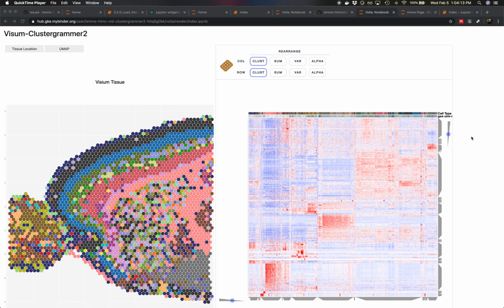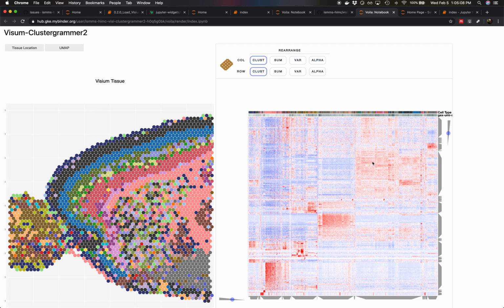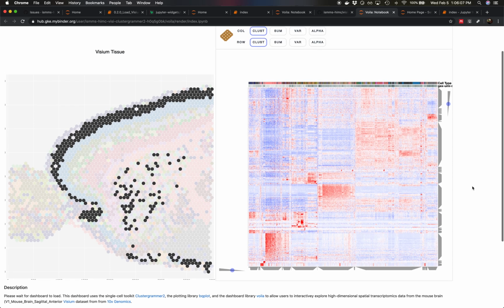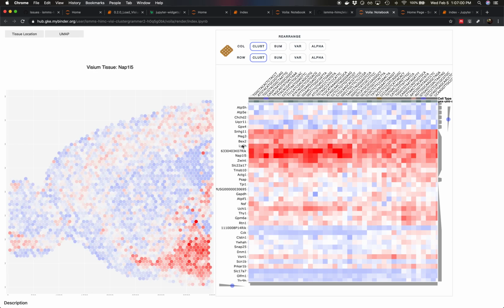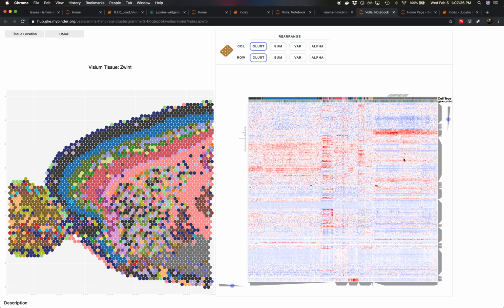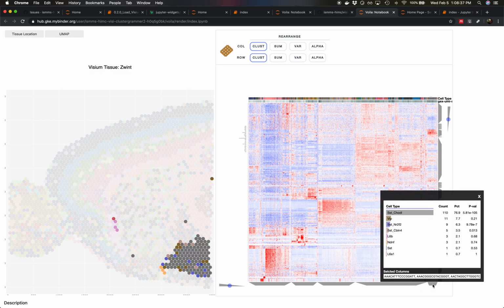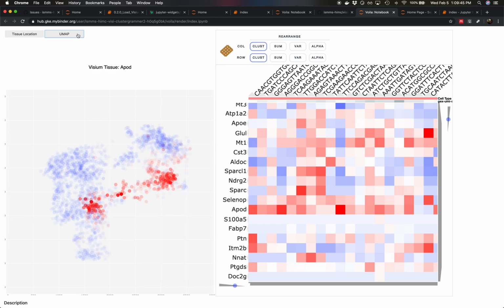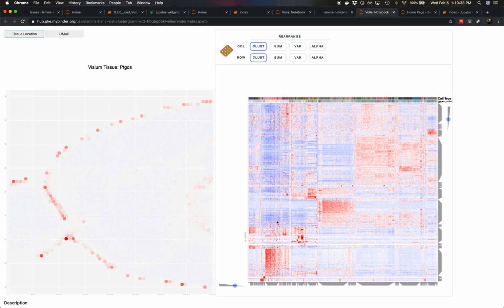Visium-Clustergrammer2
Description
This dashboard uses the single-cell toolkit Clustergrammer2, the plotting library bqplot, and the dashboard library voila to allow users to interactivey explore high-dimensional spatial transcriptomics data from the mouse brain (V1_Mouse_Brain_Sagittal_Anterior Visium dataset from from 10x Genomics.

Visium Data Analysis and Visualization
This dashboard generates linked views of spatial tissue data and high-dimensional gene expression data. The left panel shows Visium location data (e.g. the location of gene expression in the cell(s) located in the spot) and the right panel shows the top 250 variable genes across all Visium data points (note ribosomal and mitochondrial genes were dropped for this analysis). The left panel can be transformed to and from a UMAP dimensionality reduced view. The Clustergrammer2 heatmap performed hierarchical clustering on the ~2500 Visium data points (e.g. spots) using the top 250 genes ranked by variance. Similarly genes were hierarchically clustered based on their expression across Visium data points. This enables us to directly visualize a 250-dimensional gene expression space and dynamically overlay data into location space - clicking on a gene overlays gene expression, clicking on column category shows cell types, clicking on column dendrogram shows cells.

Similarly to the Seurat spatial vignette we used a single cell RNA-seq dataset (~14,000 Mouse cortical cells produced by the Allen Institute) as a reference dataset for labeling the Visium data. We see broad-level agreement with expected cell type spatial distribution.

This project was influenced by the Seurat spatial vignette from the Satija lab and we are very grateful for thier public examples.

Deployment
This example is being hosted using the service Binder and the Jupyter notebooks used to perform preliminary analysis can be found in the repo Note data is not included in the repo because of GitHub size limitations but can be easily obtained from 10x Genomics Datasets. This example is open source and we encourage users to re-purpose this example using their own data.